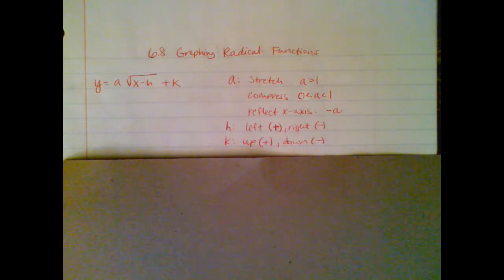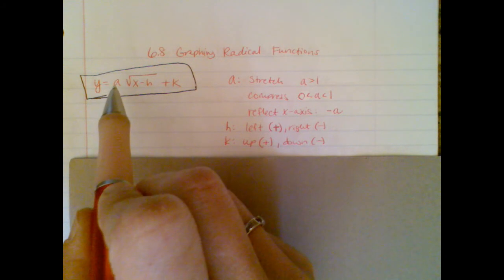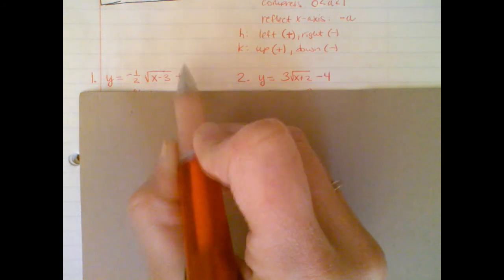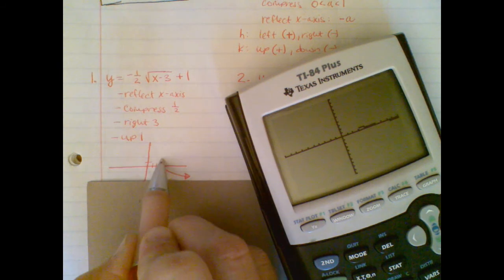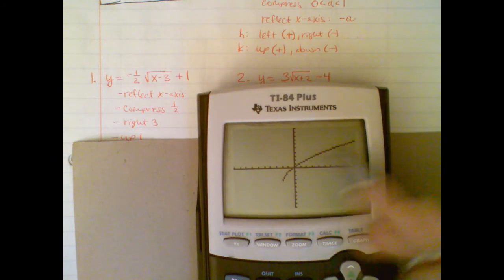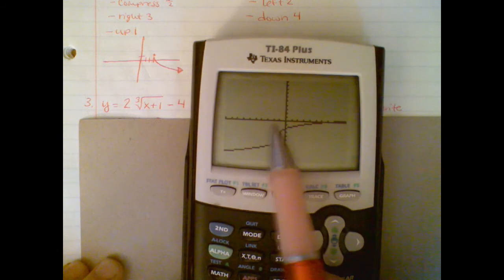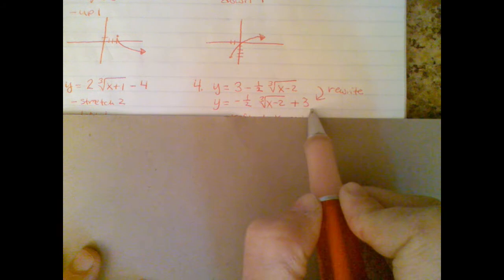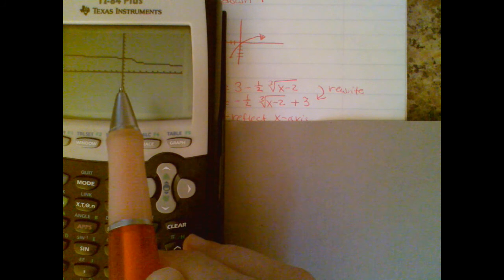Alg 2 - 6.8 (Part A)